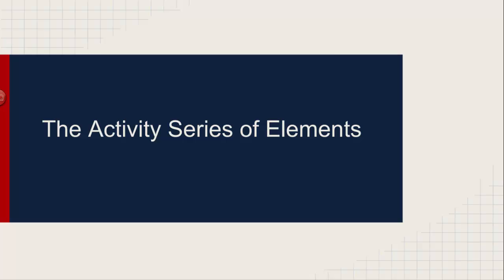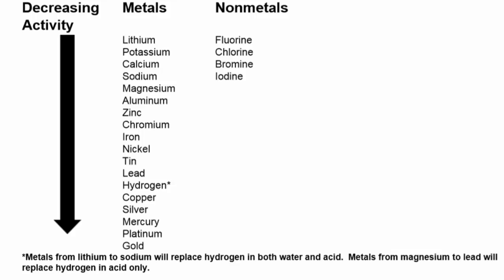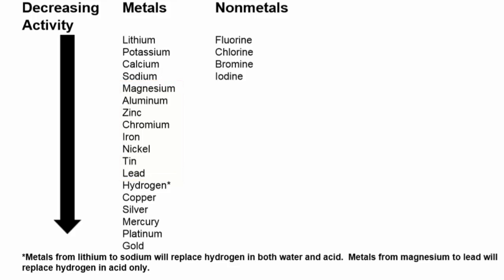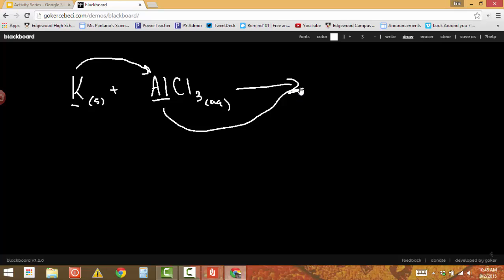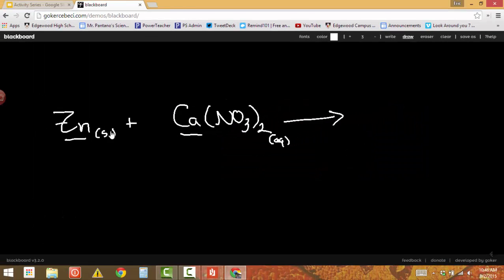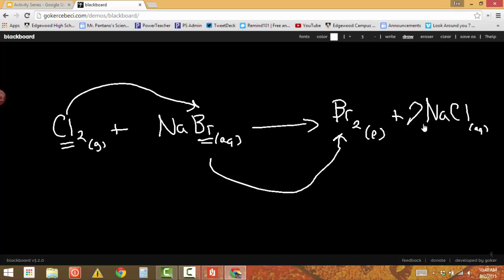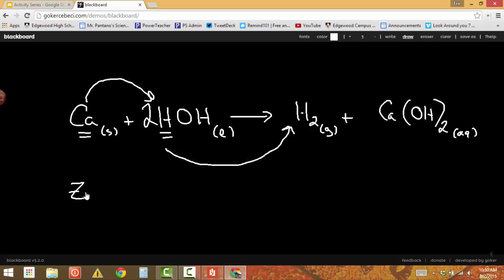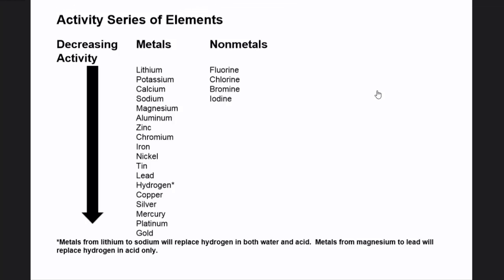Chemical Reactions: The Activity Series of Elements